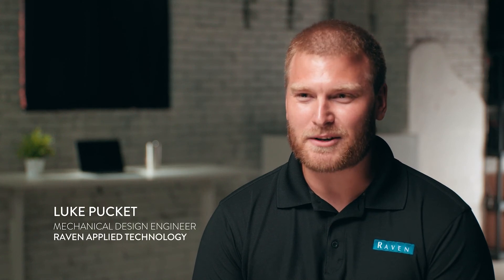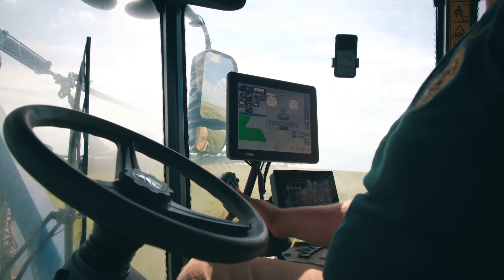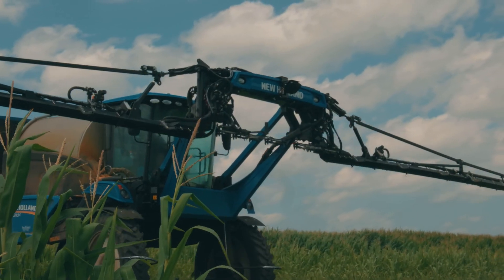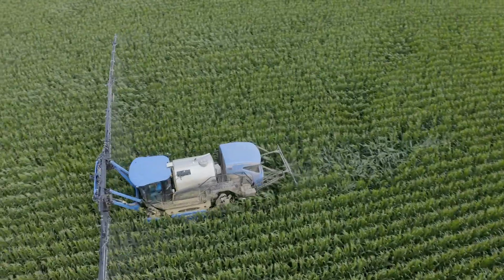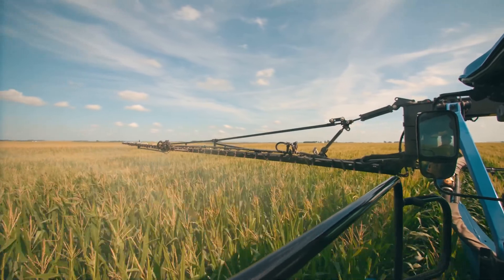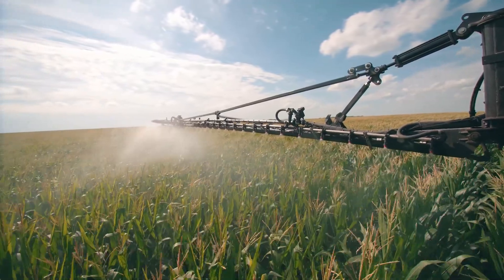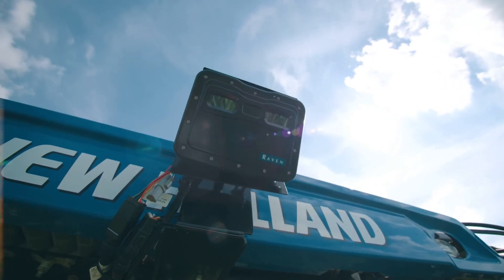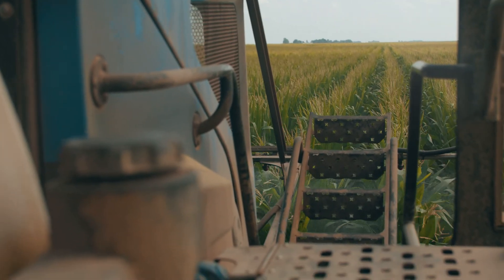VSN® Visual Guidance for Raven Autonomy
Luke Pucket, Raven mechanical design engineer, explains what VSN is, how it works, where it fits within our autonomous solutions suite, and benefits of the technology.

Luke also explains how VSN visual guidance is important to the customer and what returns they see, including reduced operator stress and fatigue, reduced crop damage, and the ability to cover more acres therefore increasing your profit margins. With this system, the operator, coop, and farmer all experience the improvement of experience when using VSN.